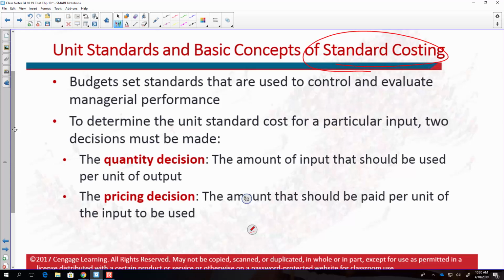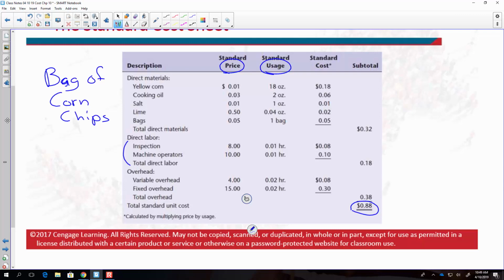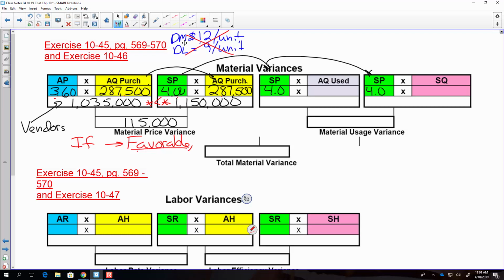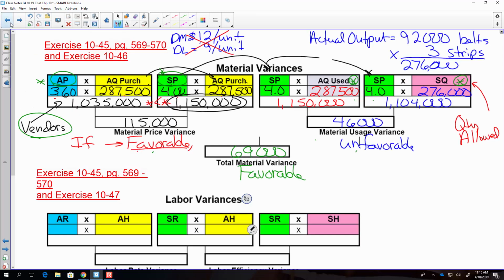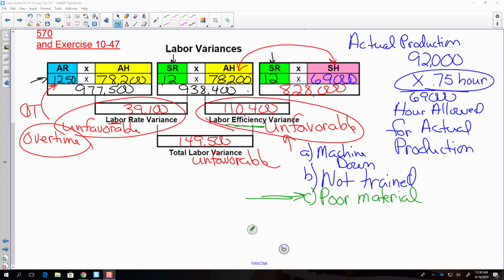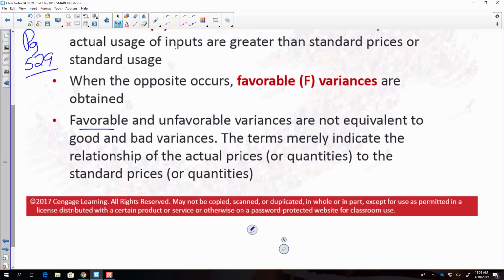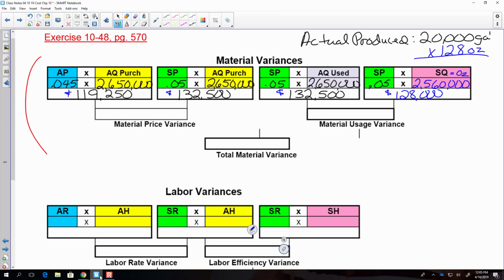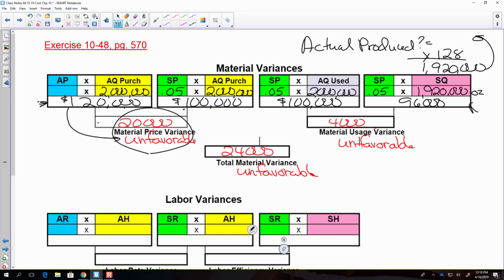Class Notes 04 10 19 Cost Chp 10